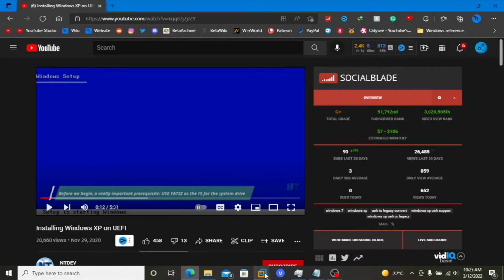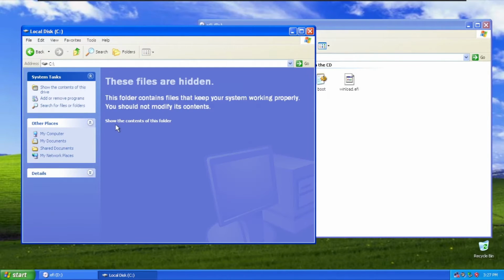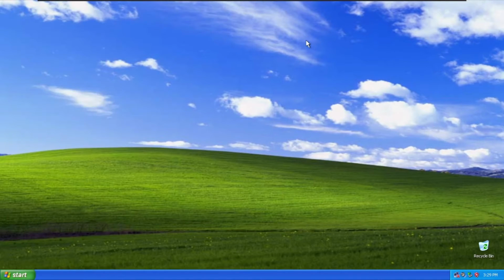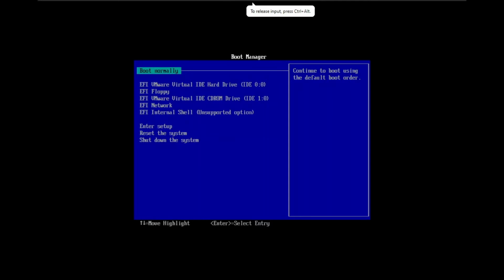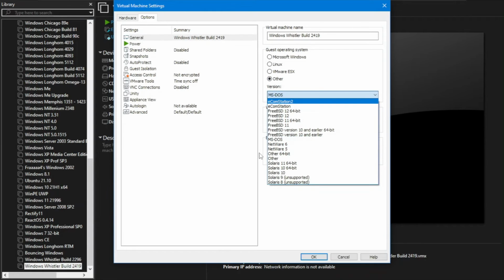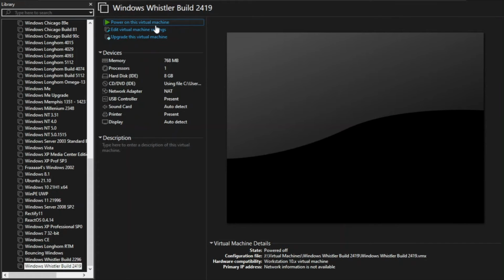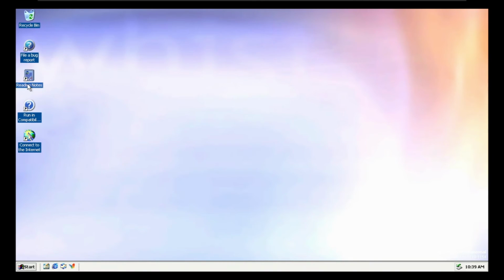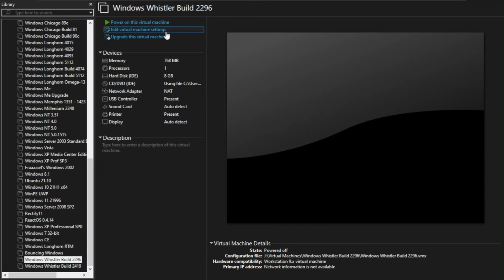Running Windows XP and Whistler on UEFI?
In this video, We're going to run Windows XP and two Whistler builds under UEFI, is it possible? Check out the video to find out

Everything Windows is a work of technology-based channel that focused on Windows theme/topic, If you would like to make a sponsorship, product placement, video featuring, educational purpose, and collaboration, please contact us at asalsubscribe (at) gmail.com